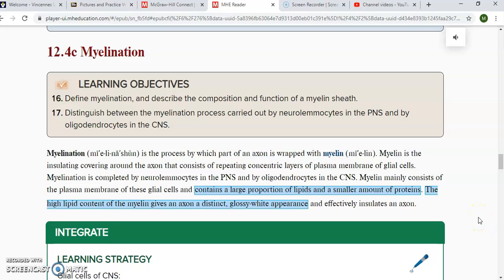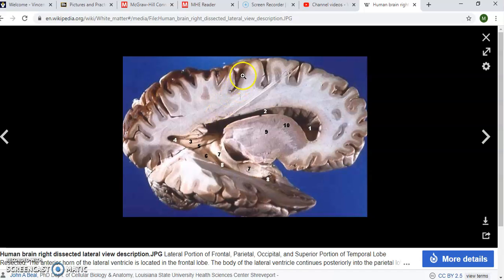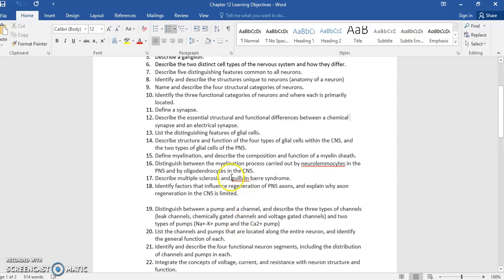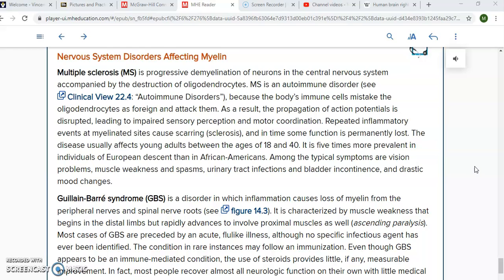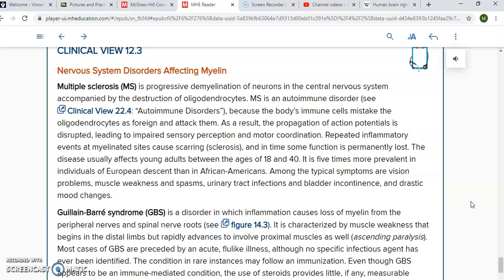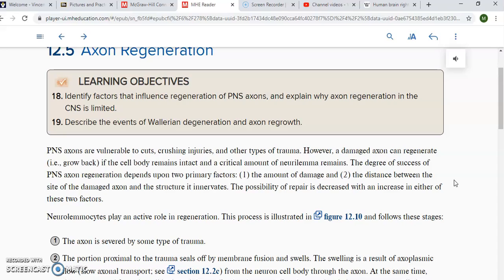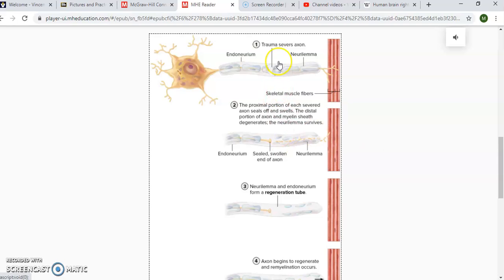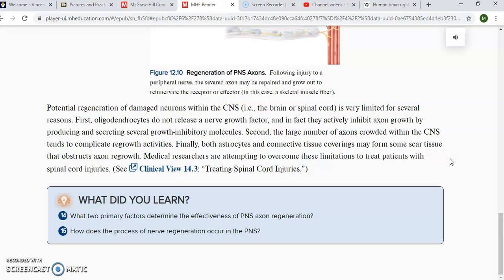Myelination, Glial diseases, axon regeneration